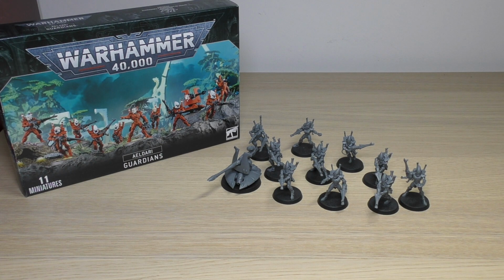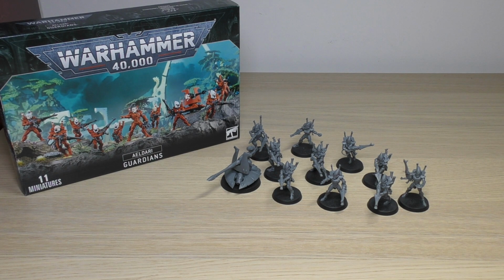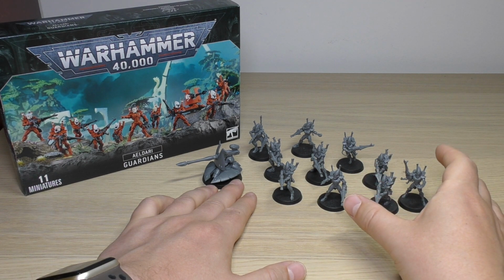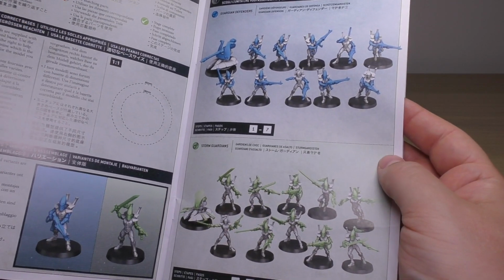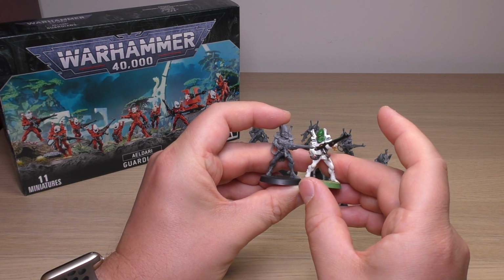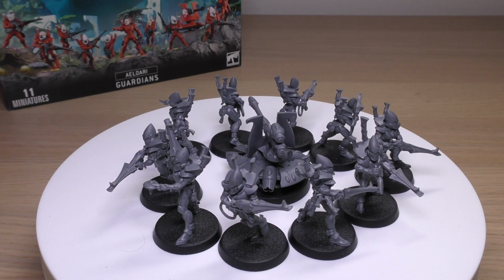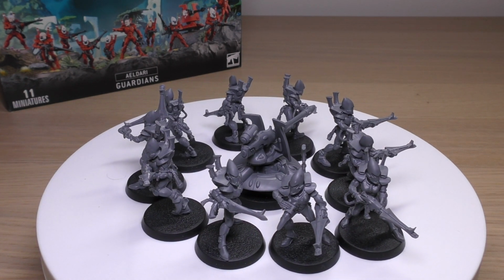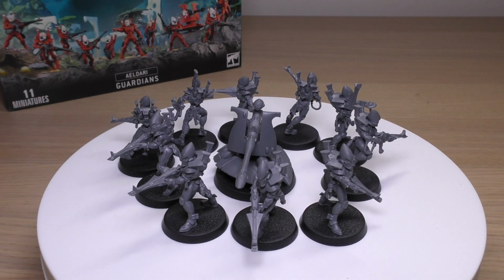Aeldari Guardians - Review (WH40K)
**Representation**
My Review of the Aeldari Guardians from Games Workshop.